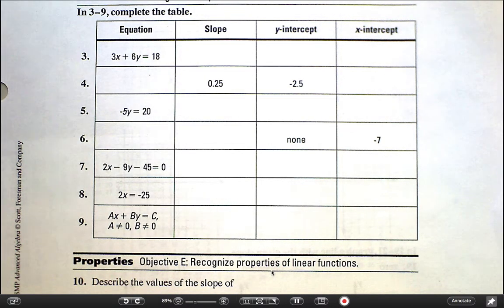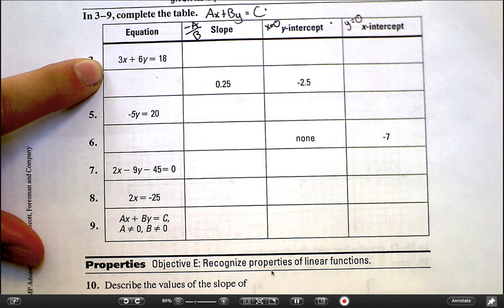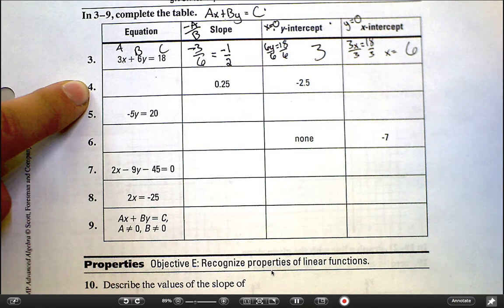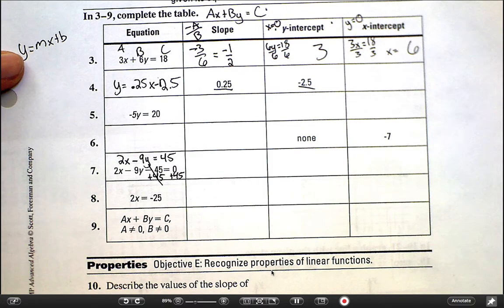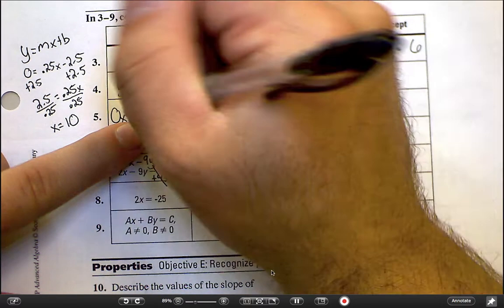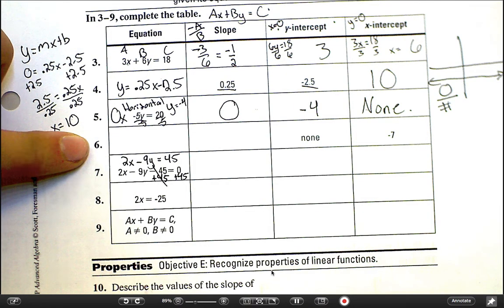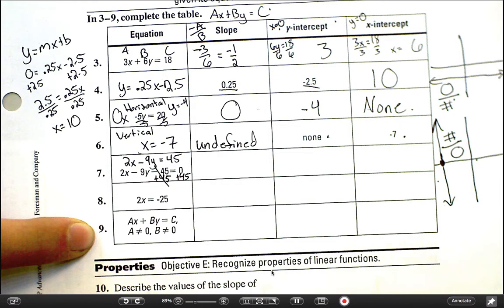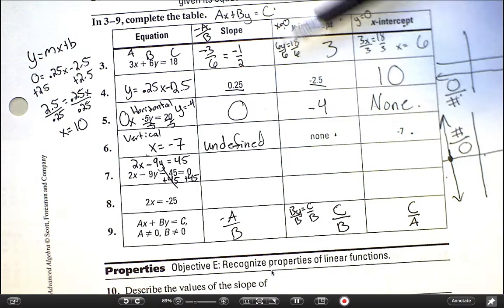LM 3 4B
Explanation of the table on Lesson Master 3-4B